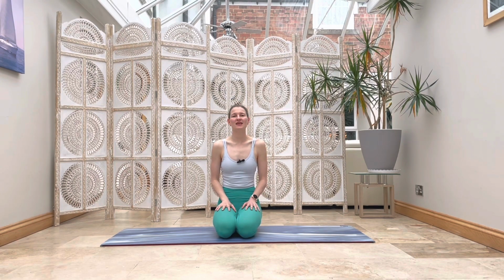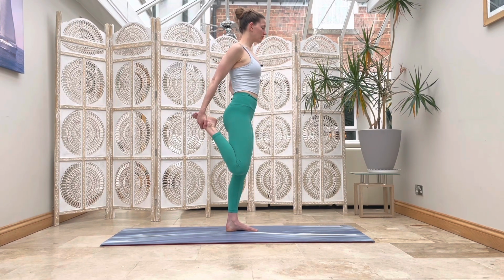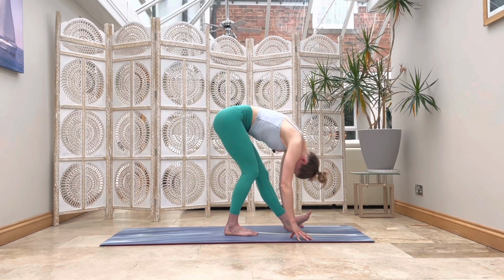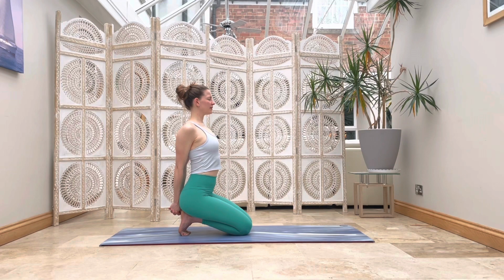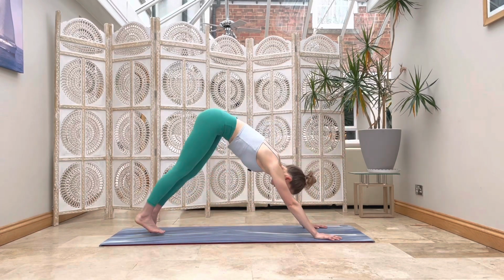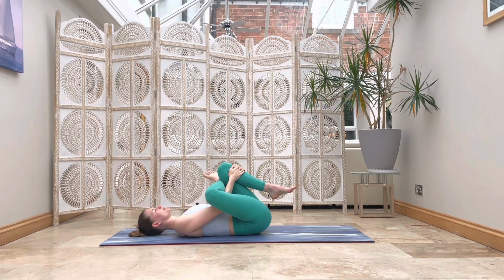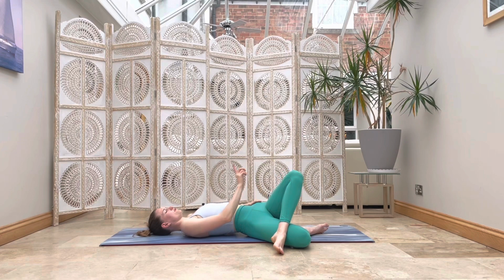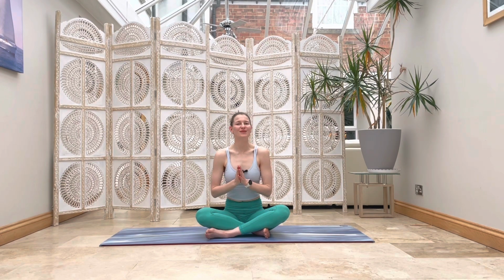Post Workout Flow | Lower Body Stretch | All Levels | 22 Minutes | Summalea Day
Hi there,

Todays practice is a post workout stretch BUT it doesn't mean you would have to do a workout before hand. This short flow will feel good after a run or after sitting in an office all day. We are focusing mainly on our lower body (hips, glutes, hamstrings) trying to shift some tension.

Oh, If you are feeling particular stiff and need a little bit more length. Bring 2 yoga blocks or books to your mat!

Love, Sum xo

Bonus hugs and kisses if you share with others and also share on your socials by tagging me on insta @summalea !!